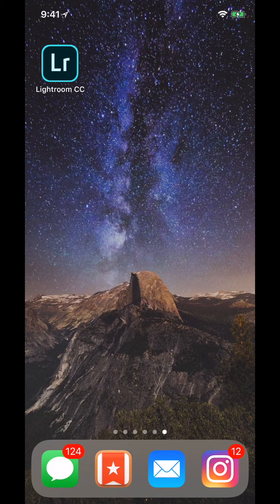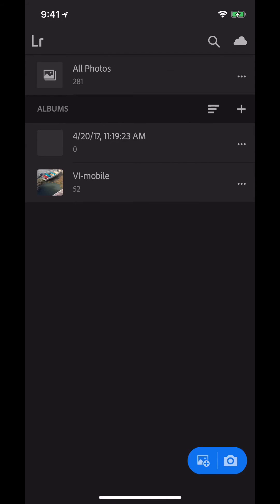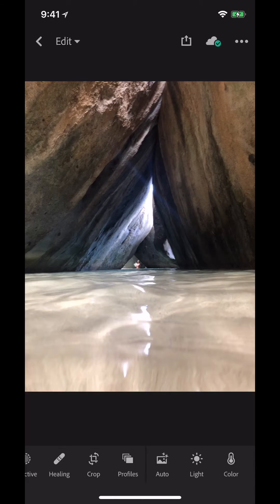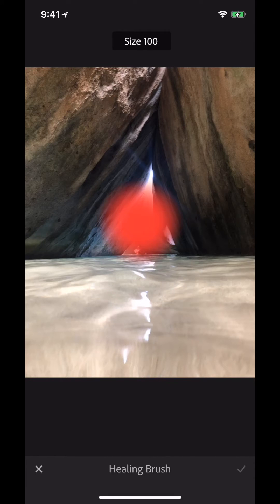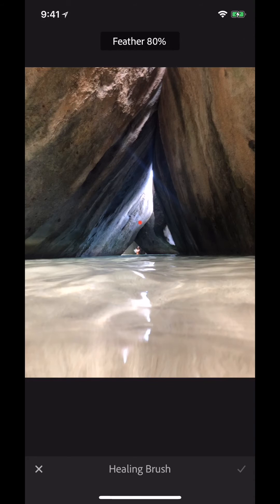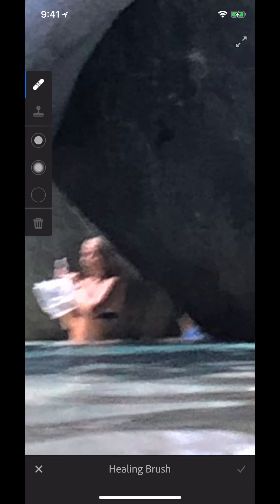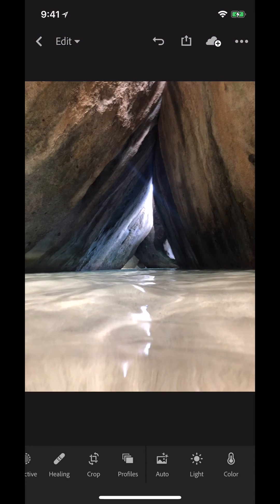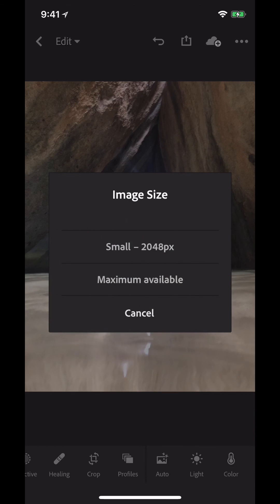Lightroom CC for Mobile with Andy To: Healing Brush | Adobe Lightroom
Photographer Andy To gives quick tips on using the healing brush in Lightroom CC for mobile.